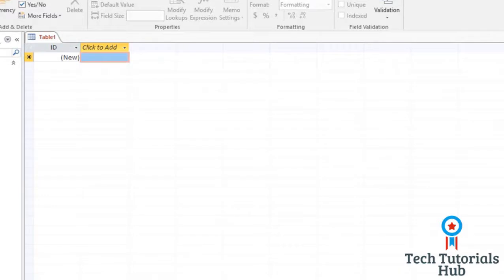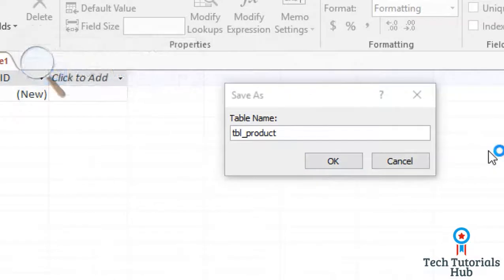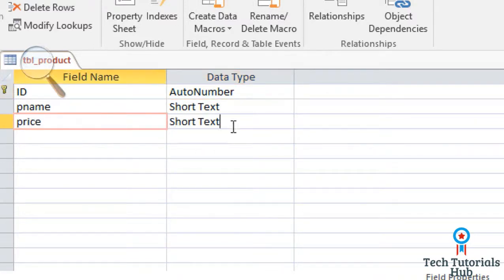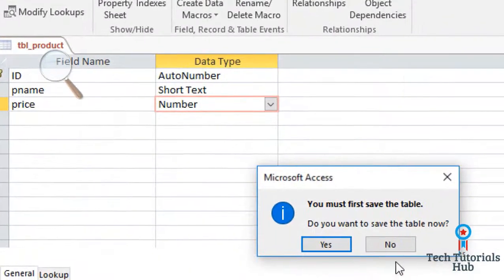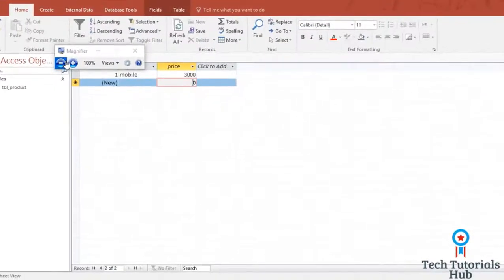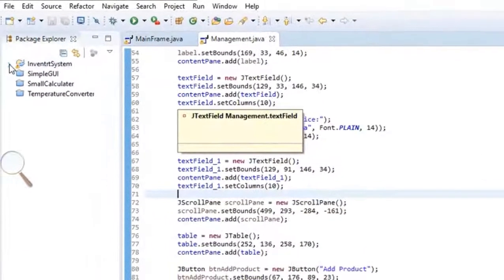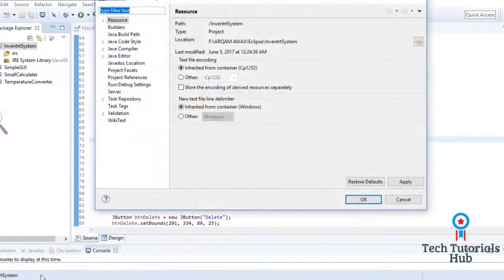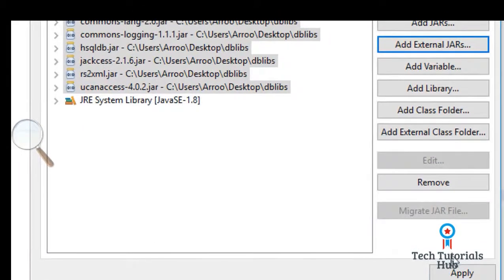Part 3 - Database creation in MS-ACCESS & Add External JAR files in Eclipse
In this lecture we create & design Database in MS-ACCESS and also add external JAR files for database connectivity with MS-ACCESS